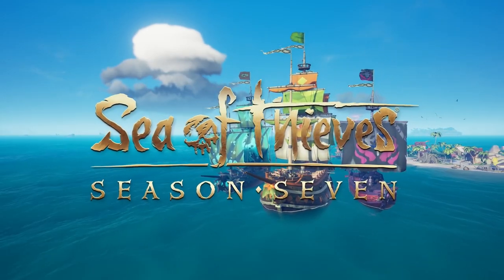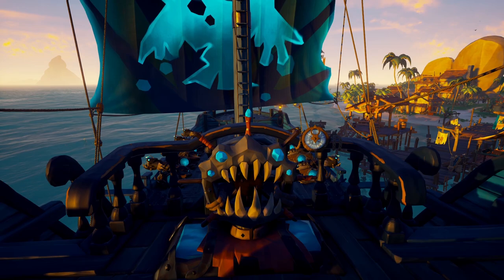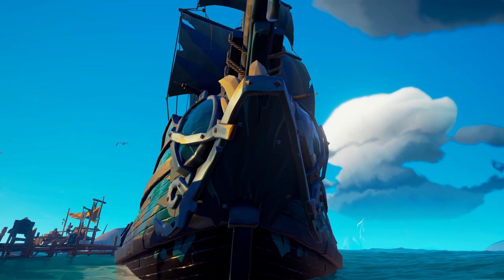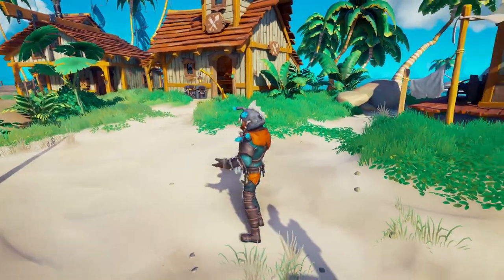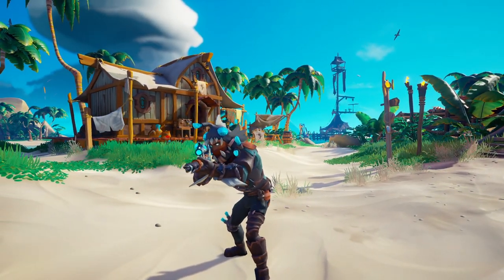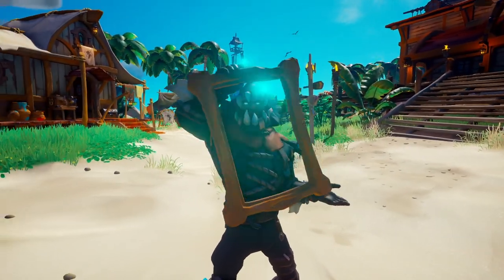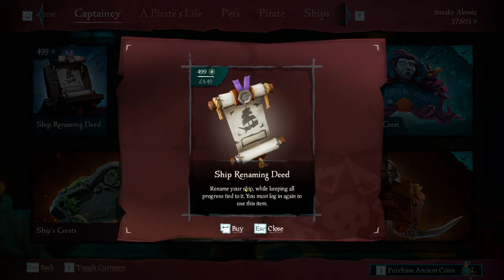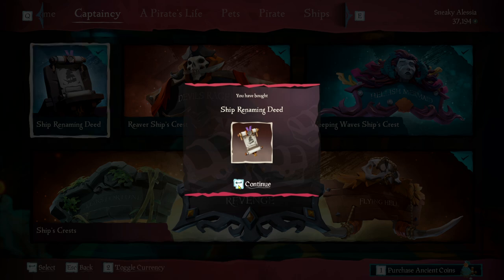Buying EVERYTHING in the Captaincy Pirate Emporium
Sea of Thieves Captaincy Pirate Emporium. With the introduction of Captaincy in Sea of Thieves we get some brand new cosmetics to the Pirate Emporium. Along with a new Ship Set, Weapons, emotes and costumes with see the arrival of Ship Name Tags to the Pirate Emporium. Let’s purchase everything and take a look!